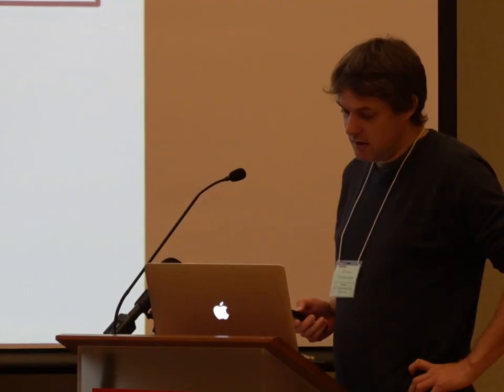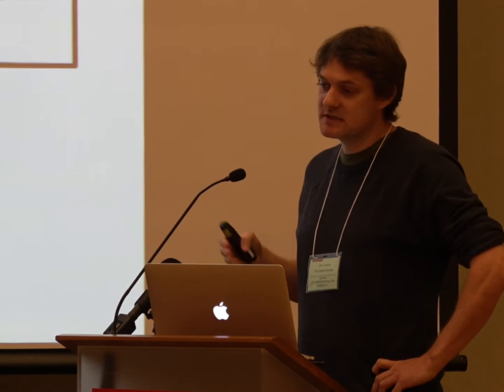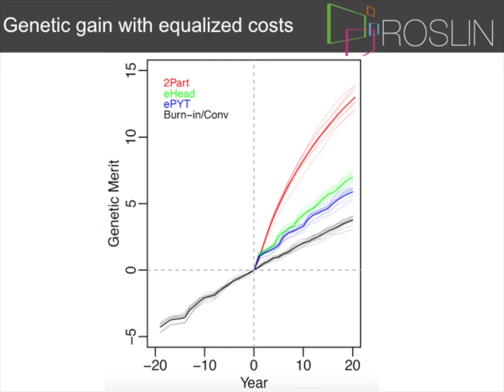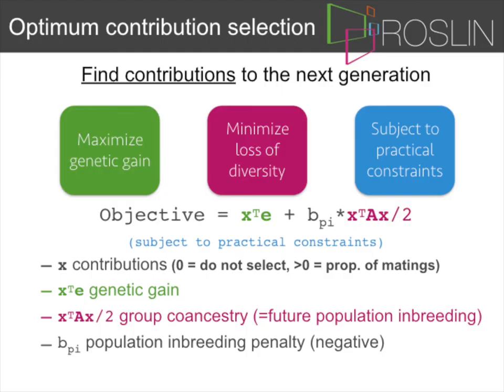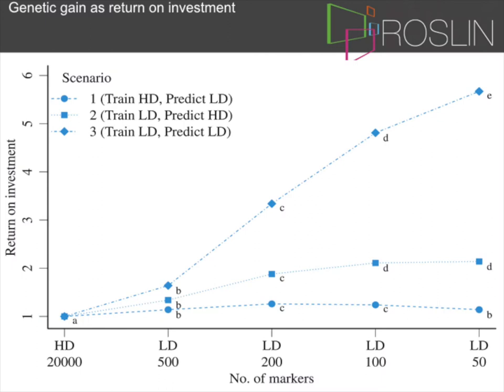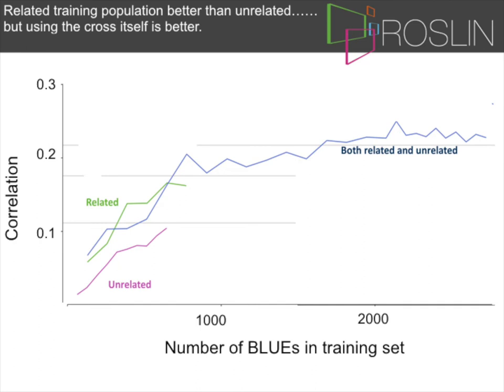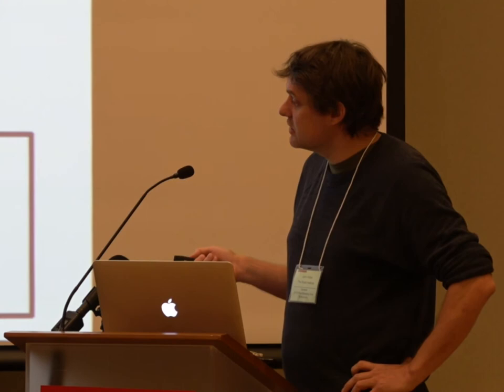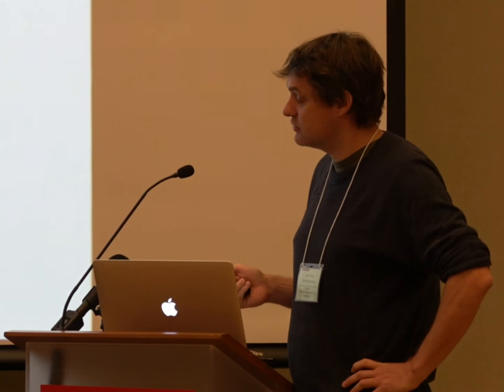John Hickey Strategies to Exploit Genomic Technology in Plant Breeding Systems - NC State Symposium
NC State Plant Breeding Symposium